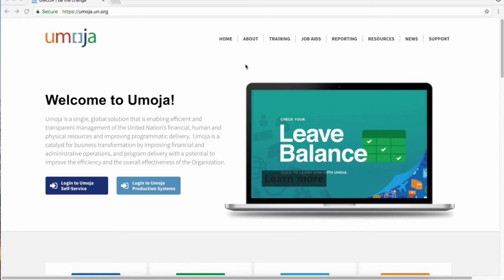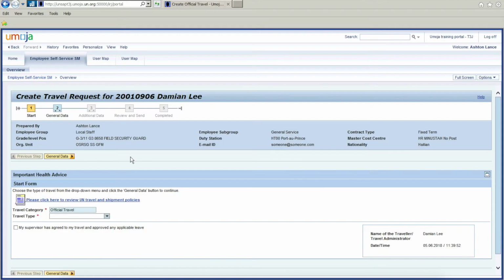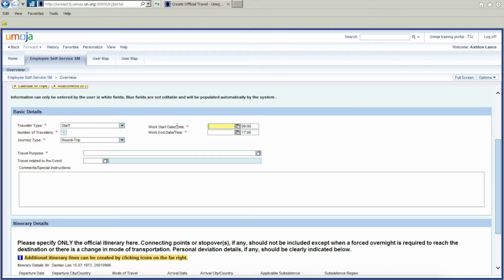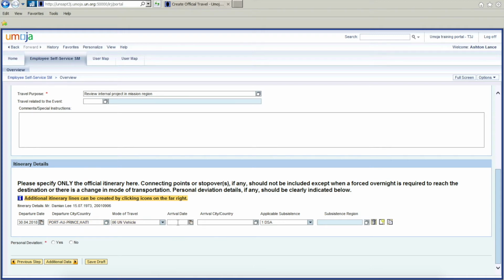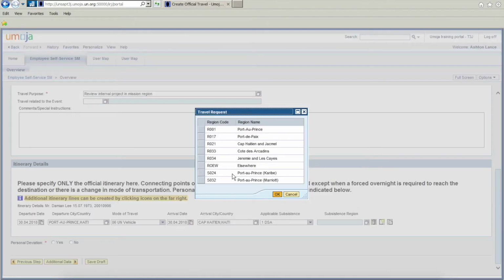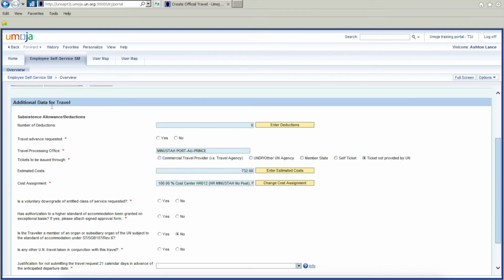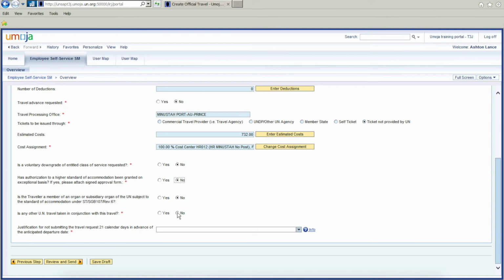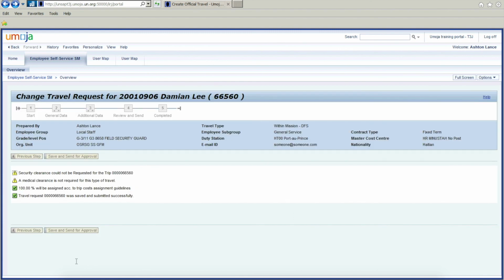Raising Travel Request National Staff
Travel Teach-Back Campaign 2018

Umoja DFS Training Team